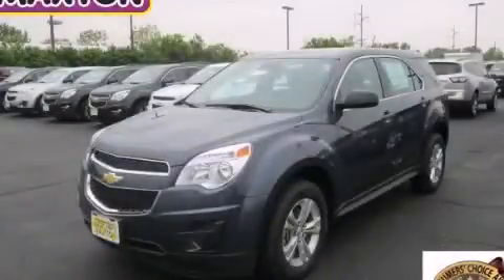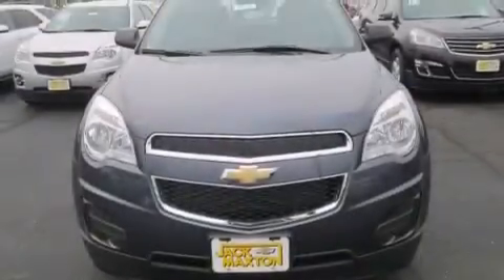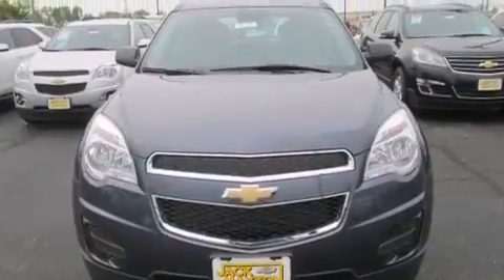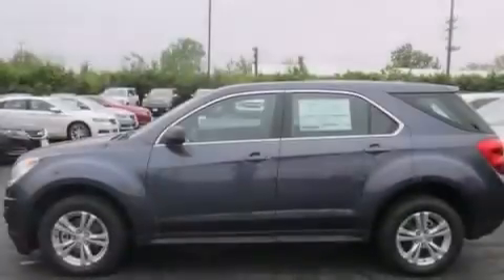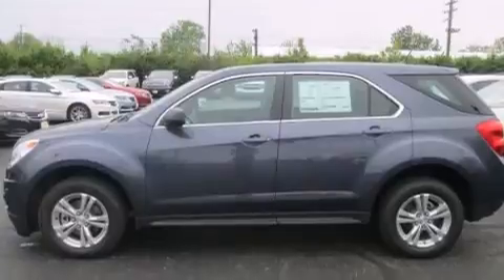2014 Chevrolet Equinox Worthington OH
We've been honored to serve the Worthington OH area , we promise that your experience at our dealership will exceed your expectations ! Year : 2014 Make : Chevrolet Model : Equinox Engine : 2.4L 4-Cylinder Trans . : automatic Exterior : Atlantis Blue Metallic Miles : 6 Interior : Jet Black Jack Maxton Chevrolet 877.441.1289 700 East Dublin-Granville Rd Worthington , OH 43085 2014 Chevrolet Equinox Worthington OH